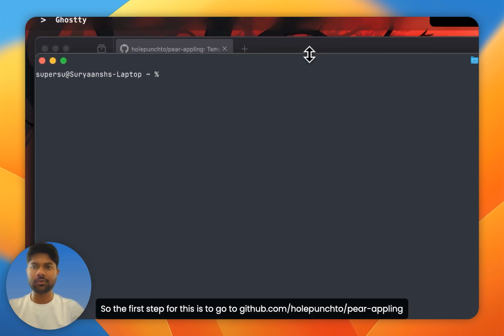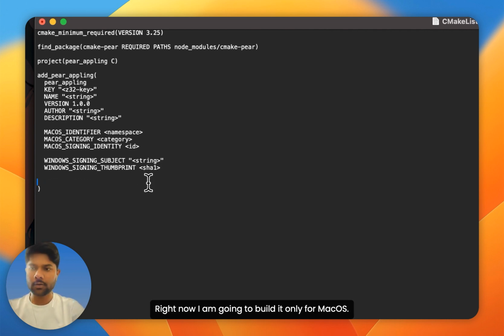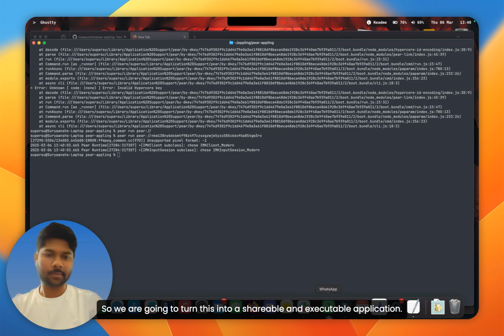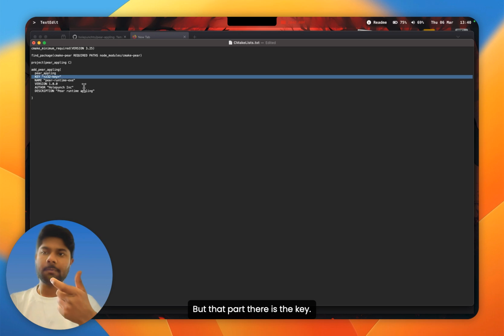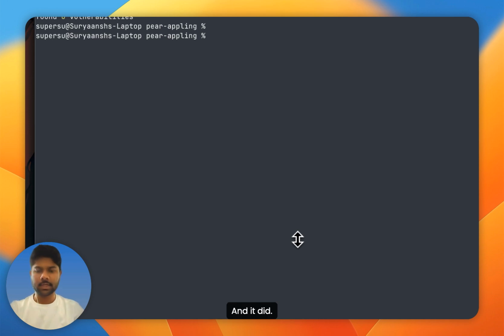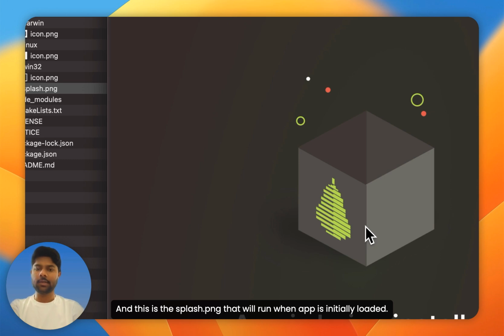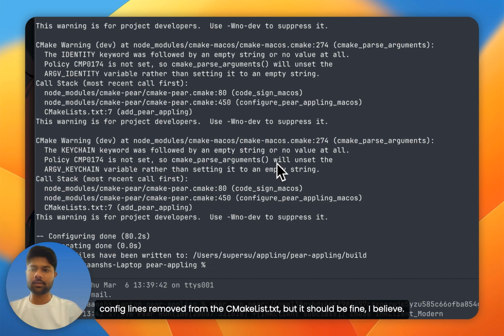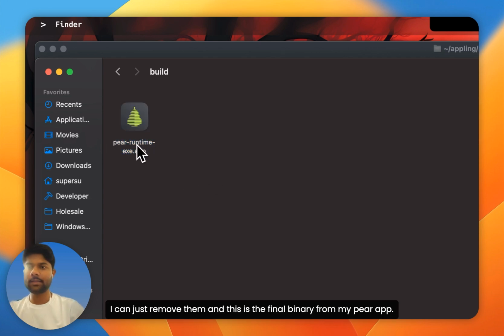Convert your Pear 🍐 app into an executable.